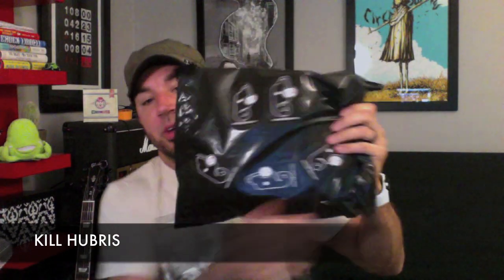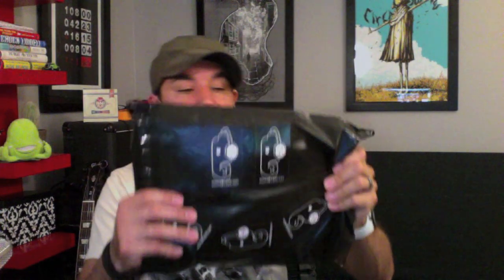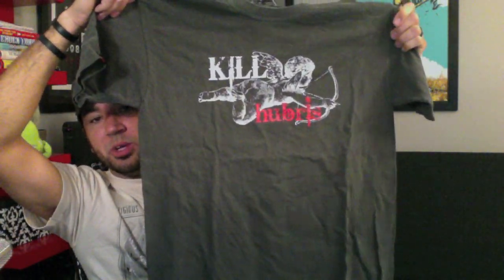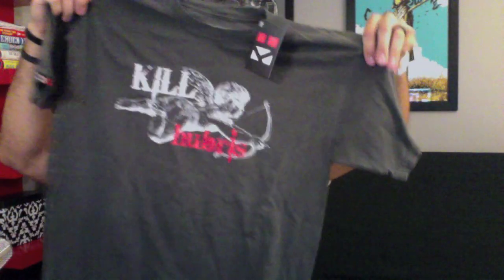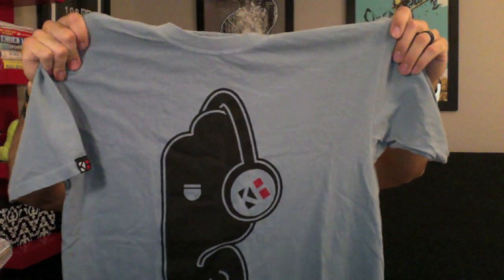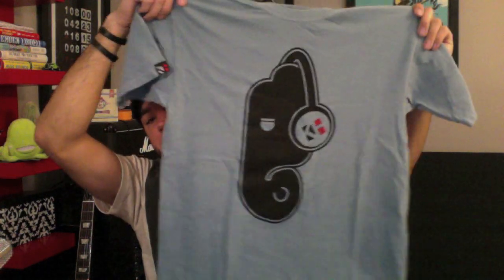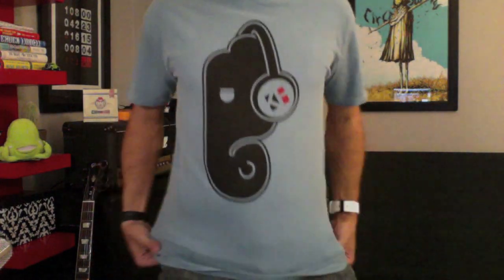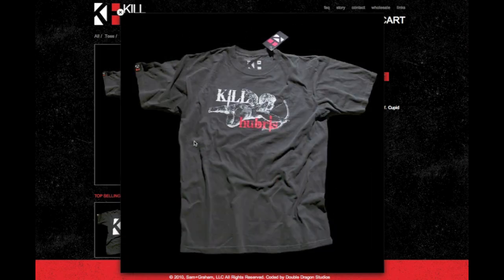IAMTHETREND TV: Kill Hubris T Shirt Review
In this episode of IAMTHETREND TV, we take a look at new indie clothing brand Kill Hubris and some of their recently released tees.  Tees featured some really nice finishing touches such as woven hem tags and custom screen printed inner tag, but how did it measure up against the 4 P's of tees?!